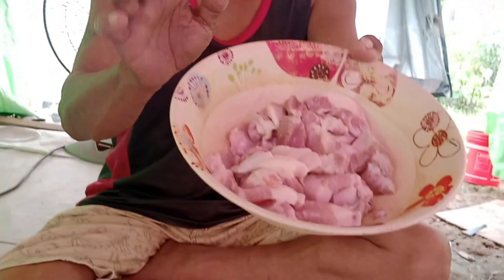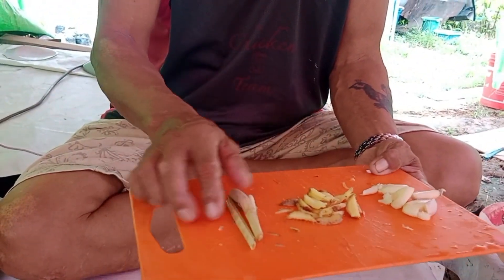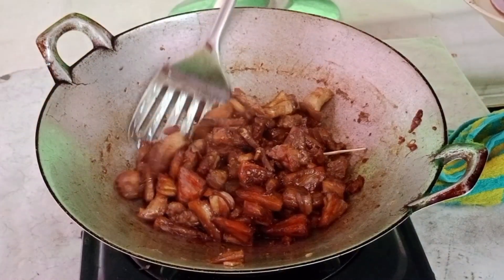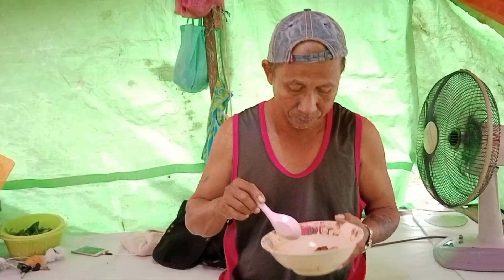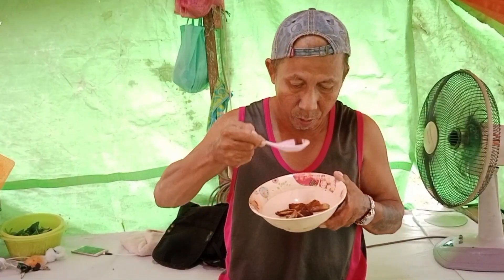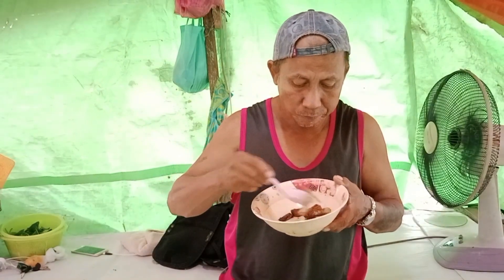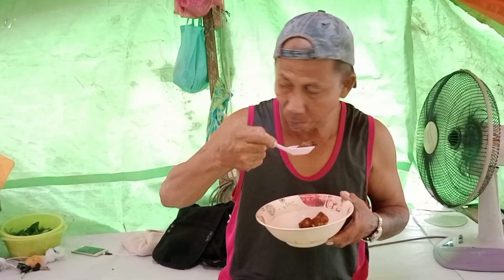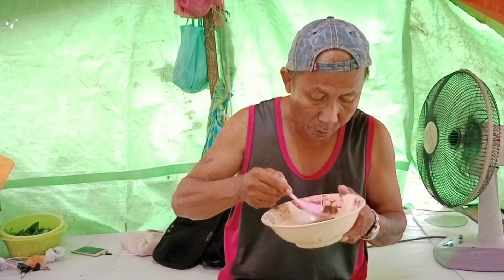DAGING BABI GORENG KICAP CAMPUR BUAH NENAS MASAK // LAUK MAKAN MALAM DI PONDOK KEBUN //